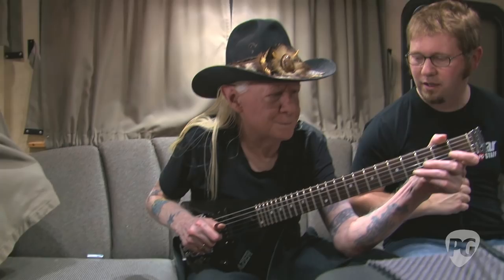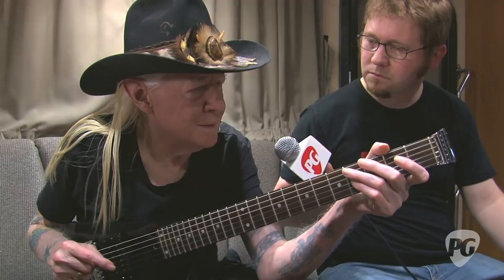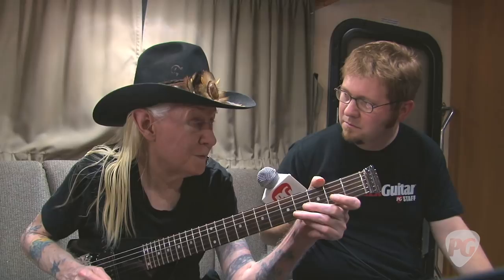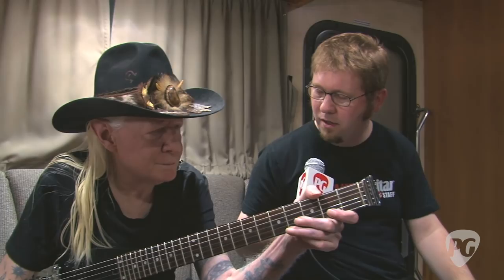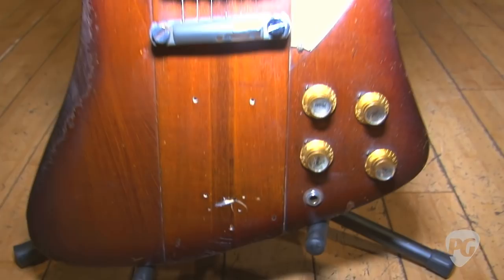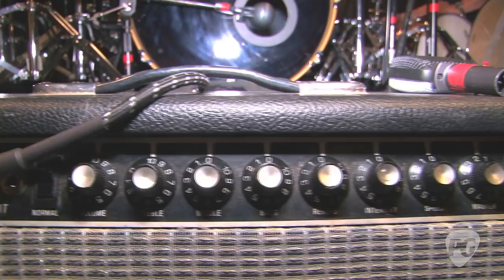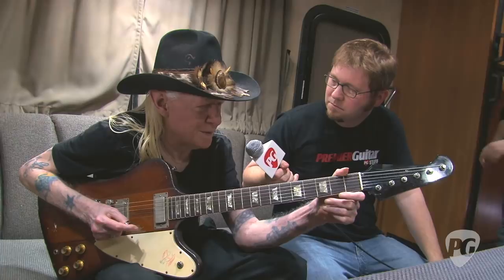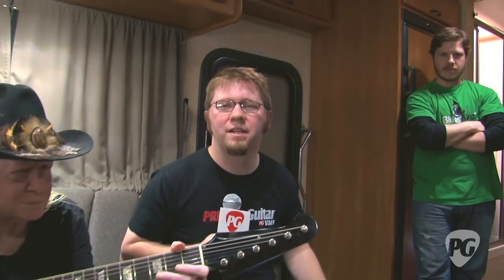Rig Rundown - Johnny Winter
PG's Jason Shadrick is On Location in Davenport, IA, Redstone Room where he catches up with legendary blues guitarist Johnny Winter where he talks about his vintage Gibson Firebird, Lazer guitar, Music Man 4x10 combo, and why he uses Chorus all the time.

For more Rig Rundowns or to watch one of Premier Guitar's 1600 other videos online, be sure